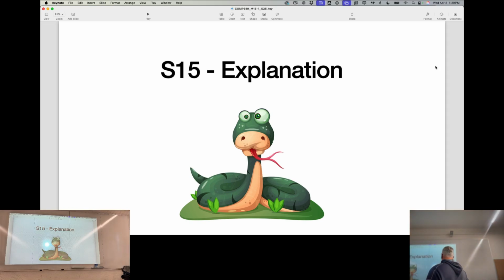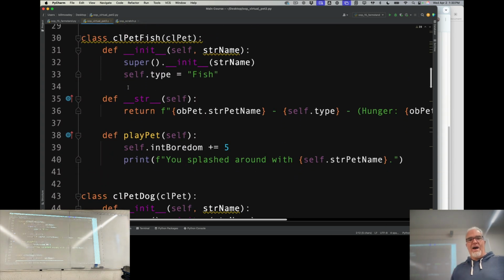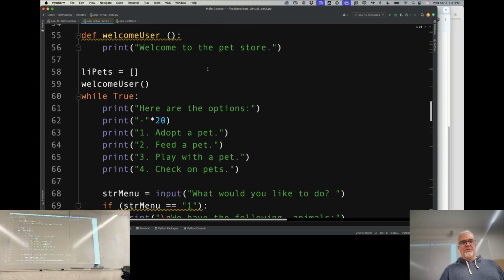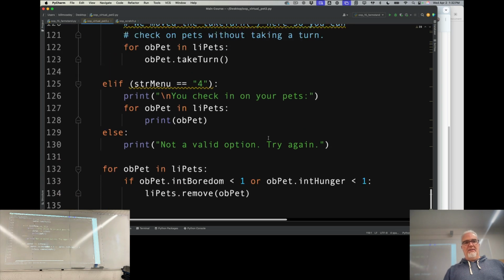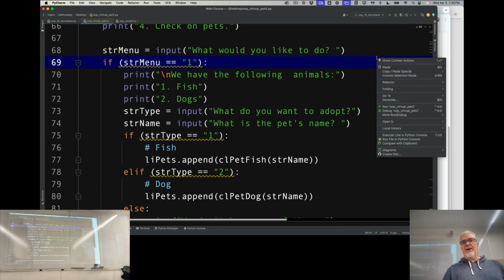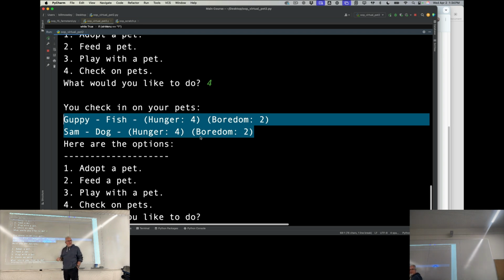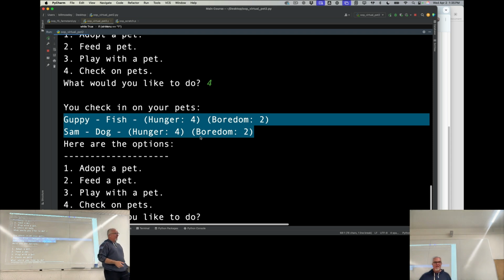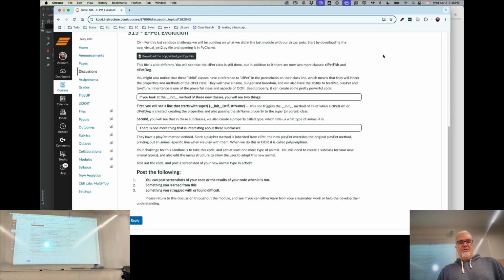Python (Spring 2025) Module 15-5: Sandbox S15 Explanation